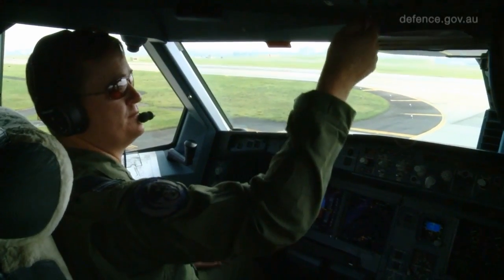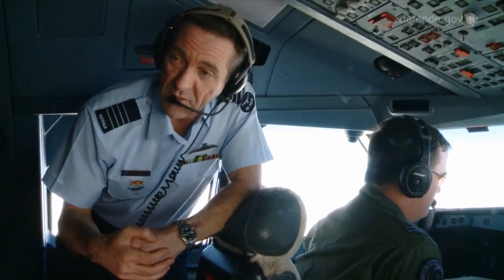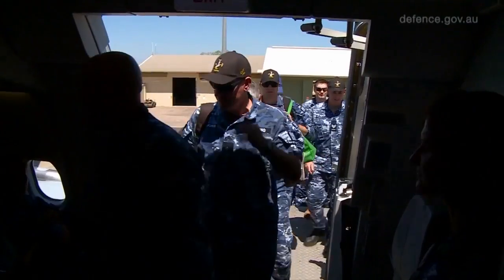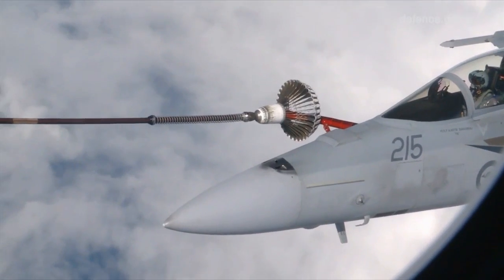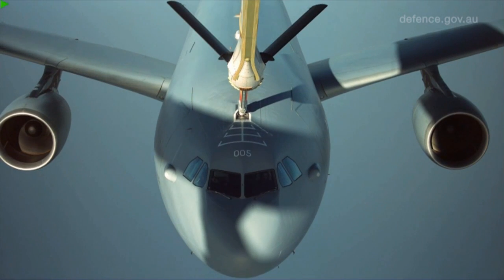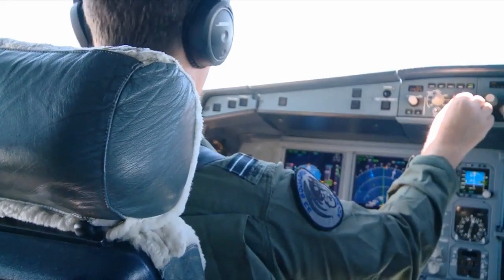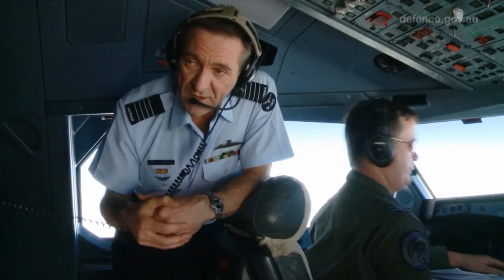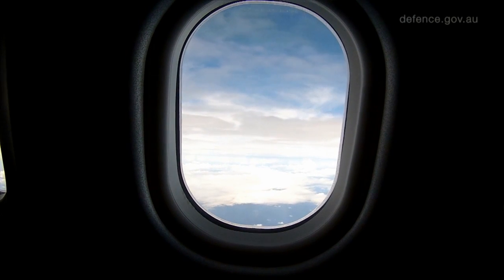KC-30A Multi-Role Tanker Transport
Two Royal Australian Air Force KC-30A Multi-Role Tanker Transports (aircraft A39-001 and -005) have conducted testflights of the aircraft's Aerial Refuelling Boom System (ARBS) in Spain throughout 2014. Each KC-30A is also equipped with a Universal Aerial Refueling Receptacle Slipway Installation (UARSSI), allowing it to be refuelled from another aircraft inflight. During refuelling, the ARBS extends from the tail of the KC-30A to a length of 18.2 metres, and can transfer fuel at up to 4600 litres per minute. In RAAF service, the ARBS will be compatible with refuelling the KC-30A, E-7A Wedgetail, and the C-17A Globemaster, as well as the F-35A Lightning II and P-8A Poseidon. The KC-30A features also features hose-and-drogue refuelling pods beneath each wing, which are currently used by the RAAF to refuel Hornets and Super Hornets.